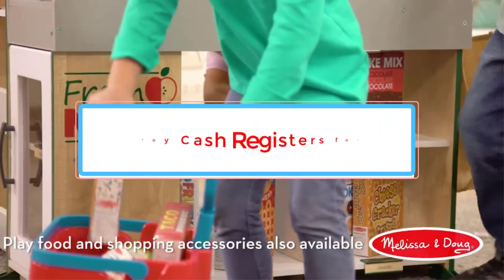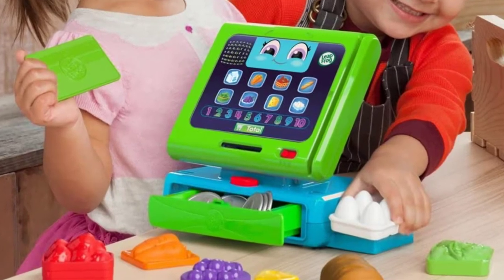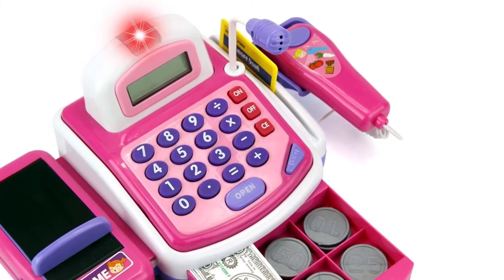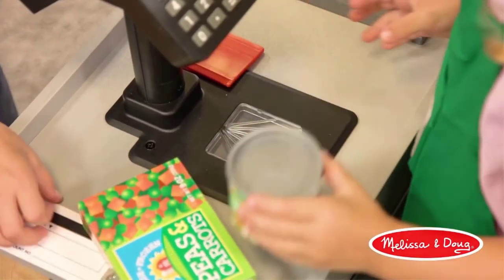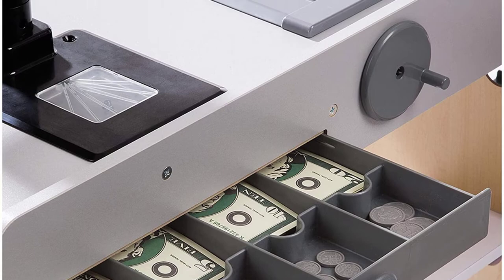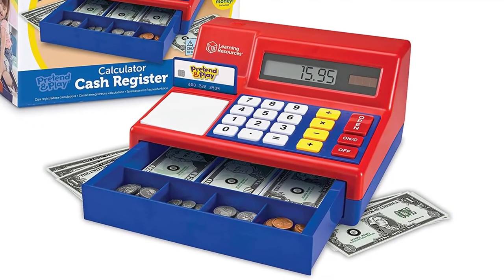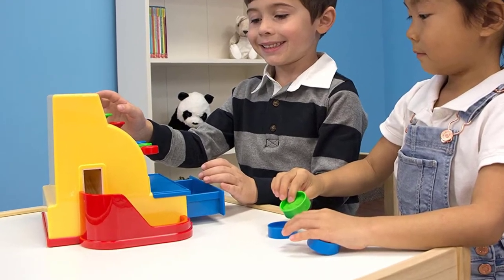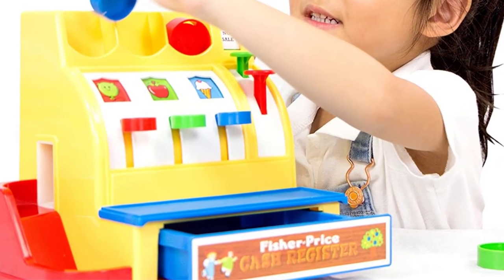✅Best Toy Cash Registers for Kids | 5 Best Toy Cash Registers for Kids 2022 - Reviews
✅Best Toy Cash Registers for Kids | 6 Best Toy Cash Registers for Kids 2022 - Reviews
📌Product Link📌:
1. LeapFrog Count Along Register.

2. Velocity Toys Cash Register.

3. Melissa & Doug Grocery Store.

4. Learning Resources Cash Register.

5. Fisher-Price Cash Register.

Kids love cash registers. They can be found at the grocery store and they’re often a big hit with children, especially when it’s time to check out. Why not make their experience even more fun by buying them some toy cash register toys? There are many on the market these days and we have compiled a list of our Top 10 favorites for your kids.

In this video, we listed the Best Toy Cash Registers for Kids 2022